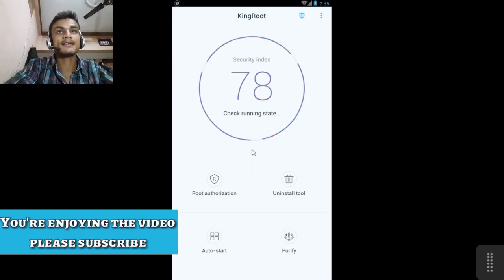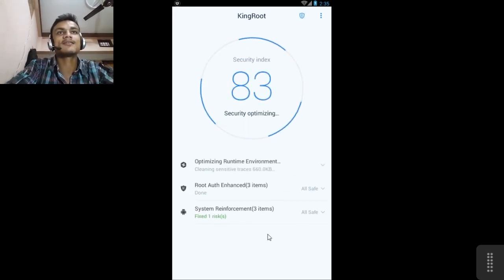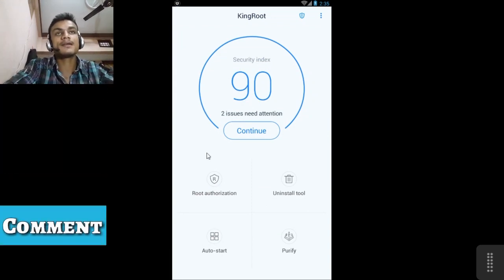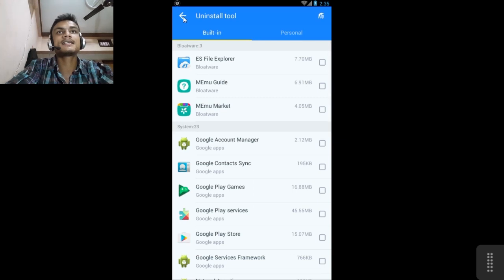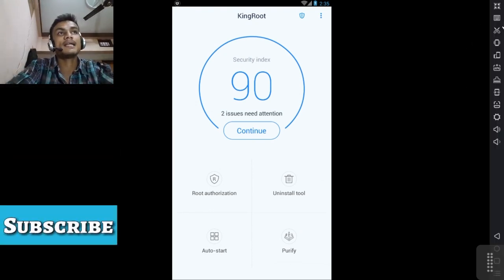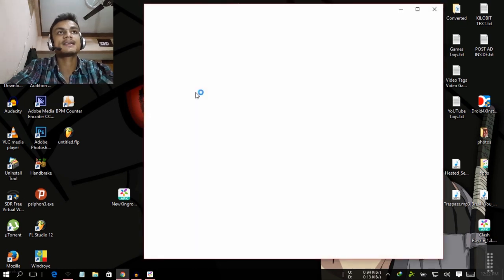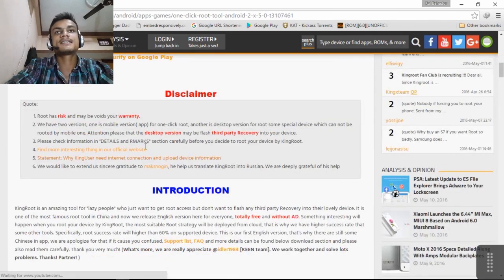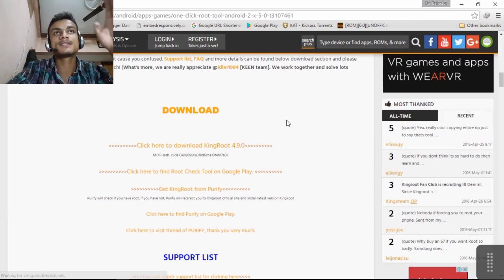Root Any Android Phone Without Computer (2016) NO PC EASY ROOT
Root Any Android Phone Without Compute or PC ..

Networks -:
1.Tech support, How - To, Software, Tech Suggestions
    i will try my best to help you.
2. Free game promotion (Android & Web Game Only)
3. You may be just looking for fun, friend etc YEAH you